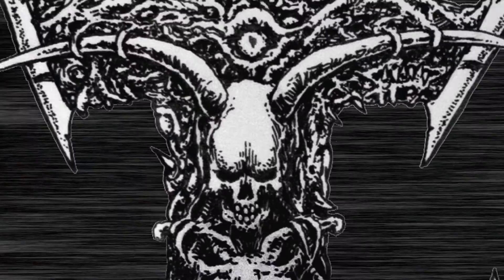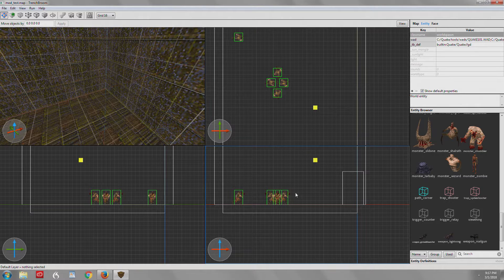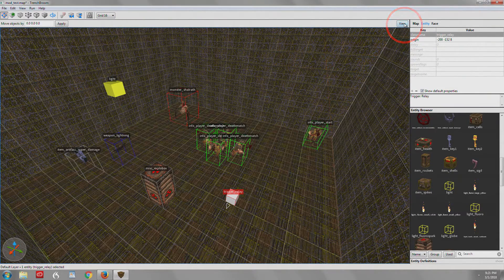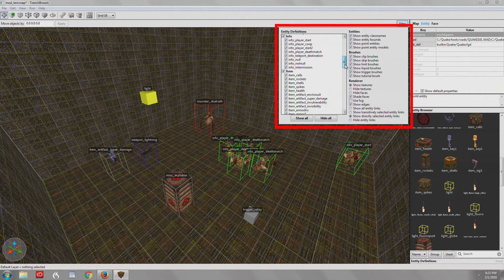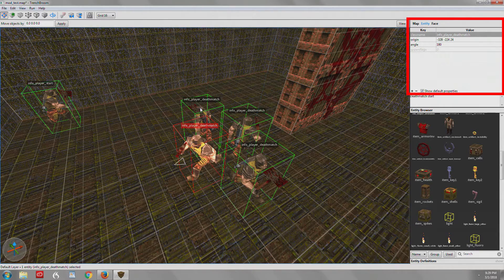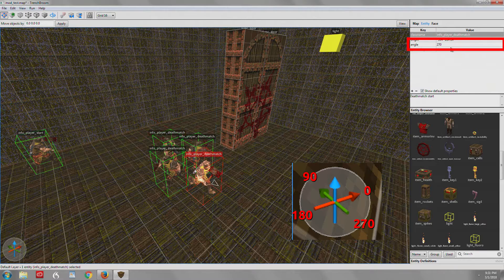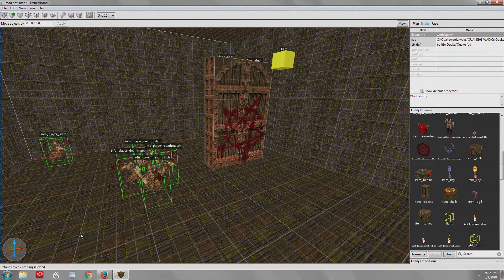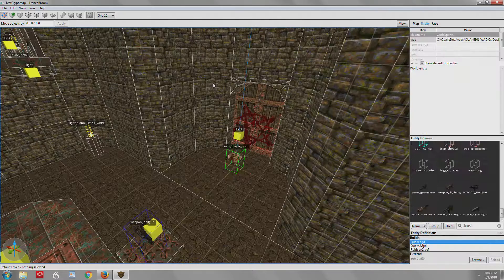Quake Mapping: User Interface Tips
Mapping for Quake: TrenchBroom 2.0 - Episode 10 - User Interface Tips

This episode is a hodgepodge of info and tips I glossed over in the original Quickstart video. If you need to determine the opening angle of a door entity - watch this!

Highlights:

0:21 2D Views
1:29 View Menu
2:17 Angle Key & Compass
3:33 Door Angles
4:05 Texture Browser Icon Size